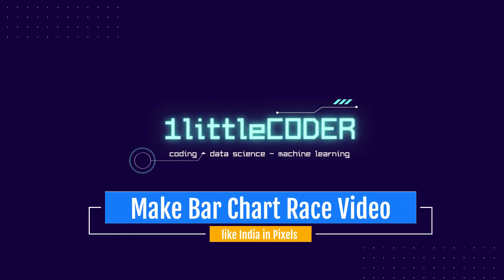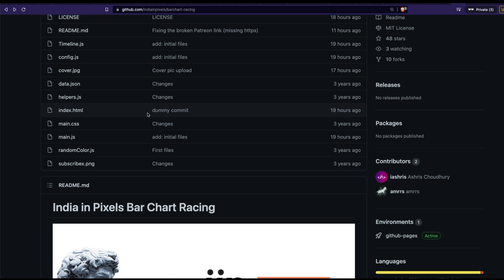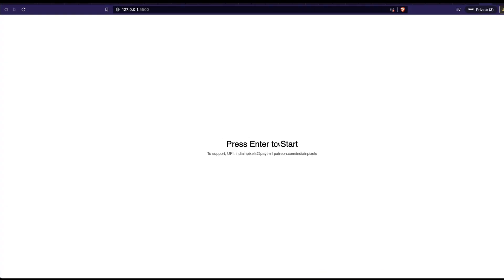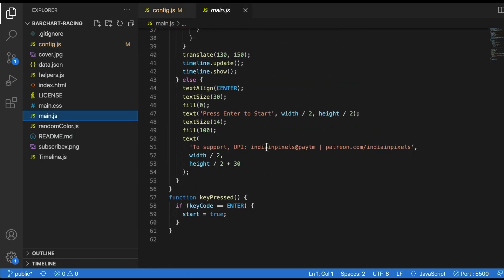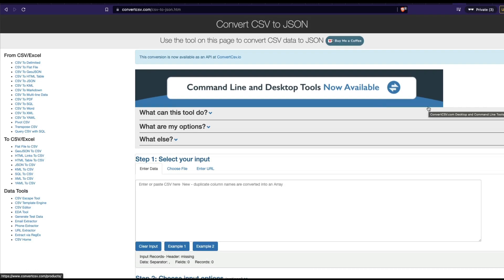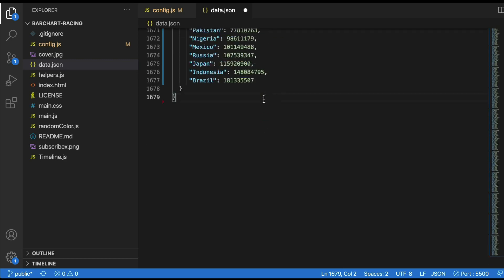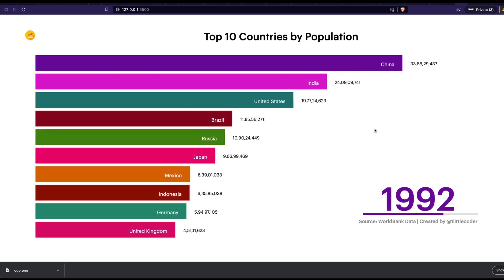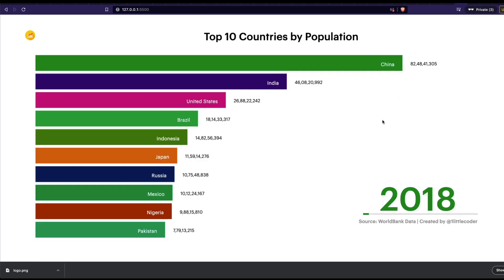Animated Bar Chart Racing Video Tutorial like India in Pixels (without Coding)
In this tutorial, You'll learn how to make trending Bar Chart Racing Videos like India in Pixels Channel. India in Pixels channel has open sourced their bar chart racing code and this tutorial teaches you how to customize the code-base, change data source, change title, change captions and much more.